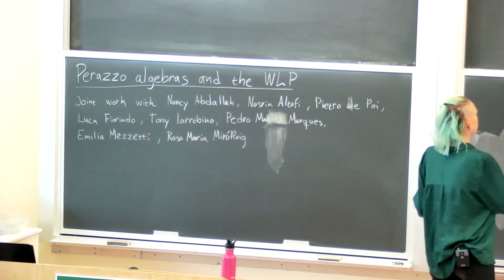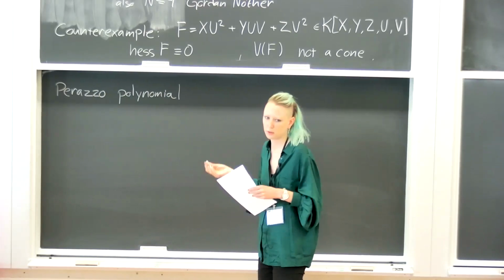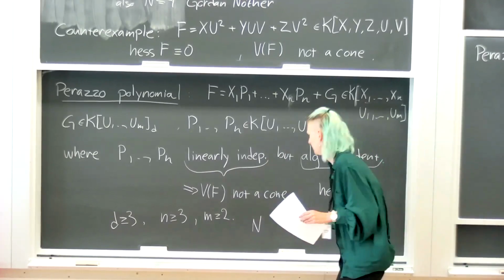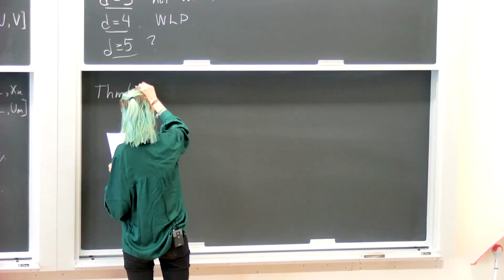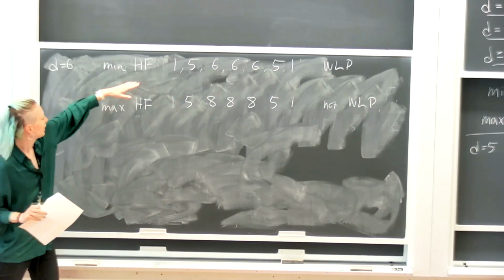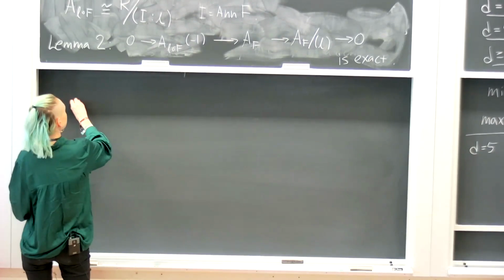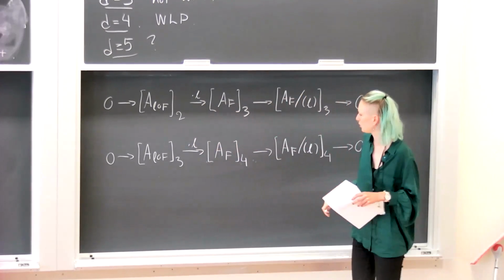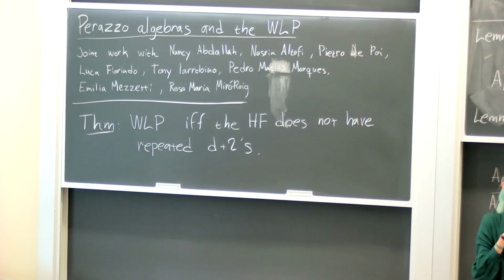Perazzo algebras and the weak Lefschetz property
Speaker: Lisa Nicklasson, Università di Genova
Date: May 17, 2023

Part of the "Workshop on Lefschetz Properties in Algebra, Geometry, Topology and Combinatorics"